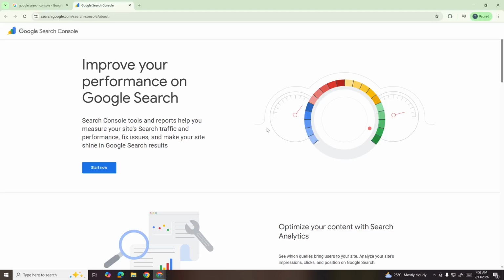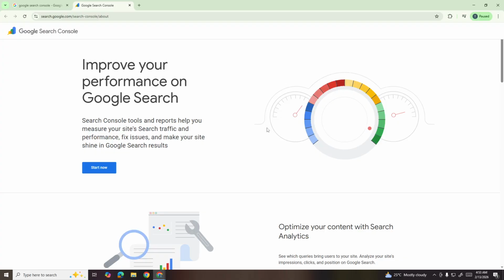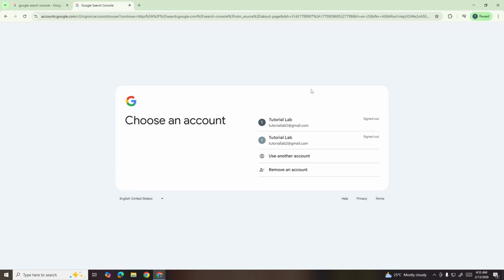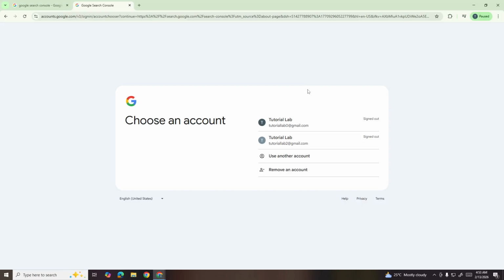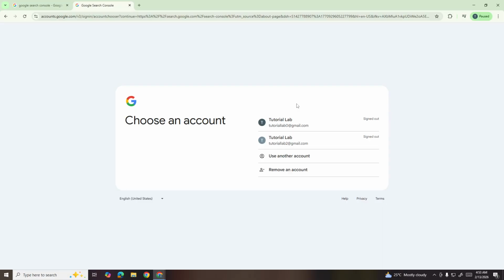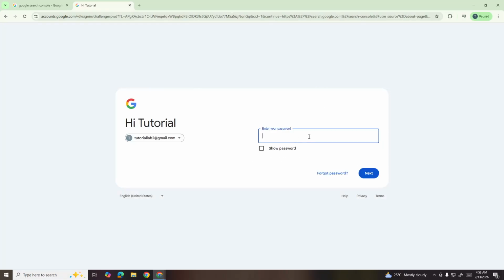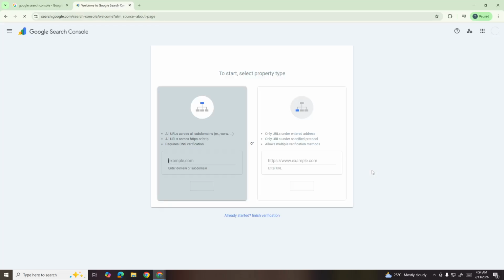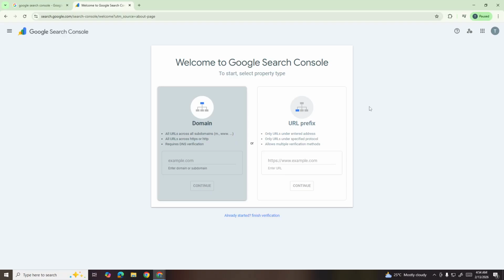How To Create A Google Search Console Account (Tutorial 2026)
Along the way, you'll learn how to create a Google Search Console account, set up Google Search Console for website, add website to Google Search Console platform, Google Search Console account setup guide, new Google Search Console account tutorial, launch Google Search Console for beginners, make a Google Search Console property, enable Google Search Console on site, connect website to Google Search Console, start using Google Search Console service, Google Search Console verification process, get Google Search Console account access